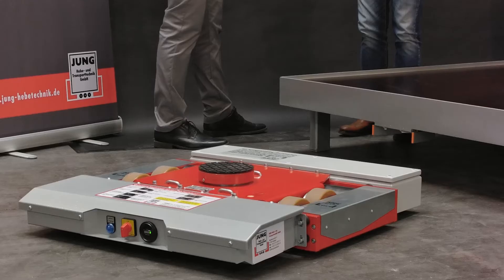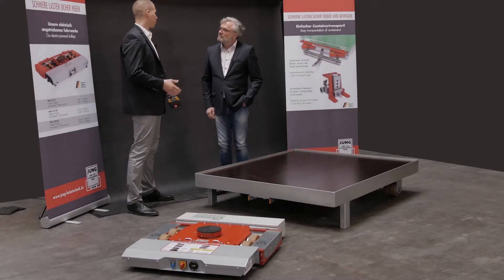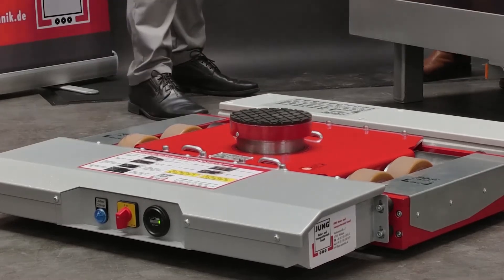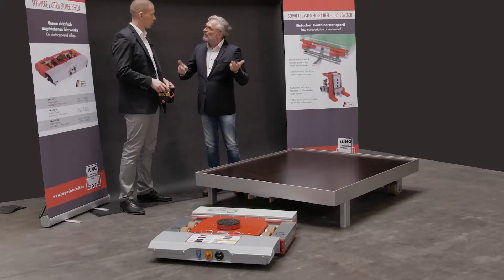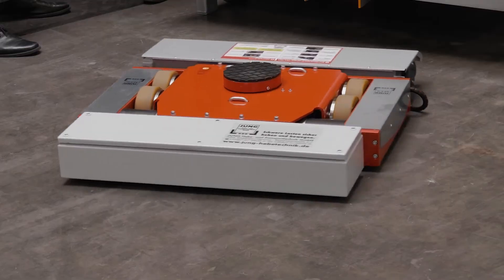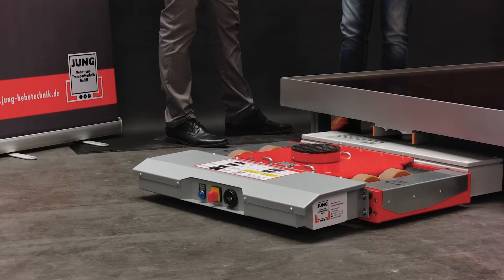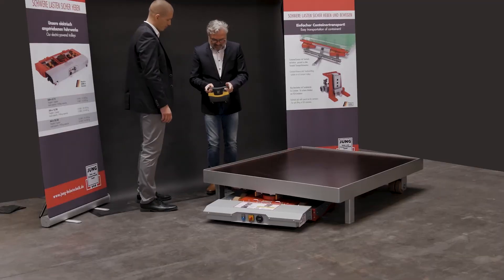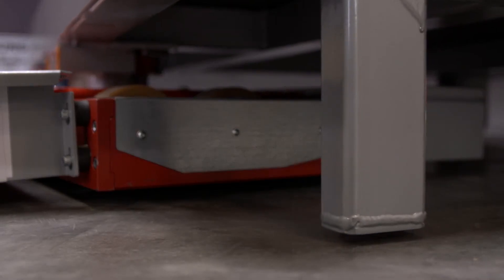Jung JLA-e 5/12 G with stroke Electrically-Powered Battery-Operated Load Skate/Trolley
This electrically powered battery operated transport trolley is designed for weight up to 12 tonnes and height 180mm. This version has an integrated lift function which means there is no need for an additional device for lifting.